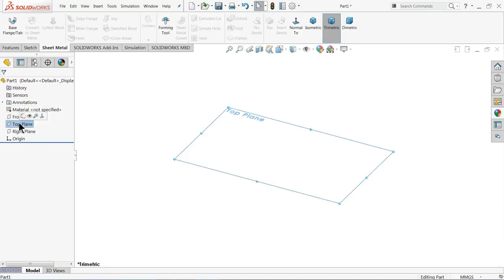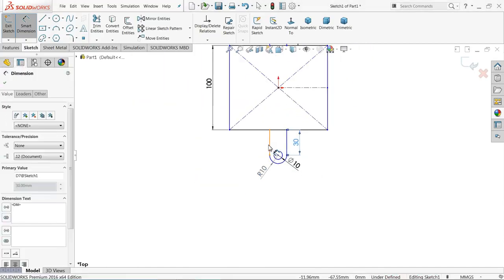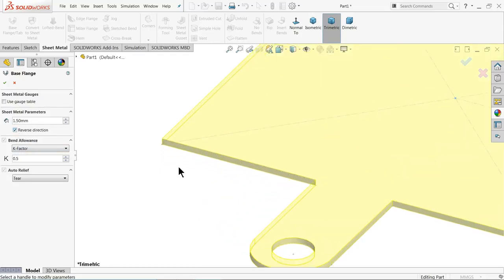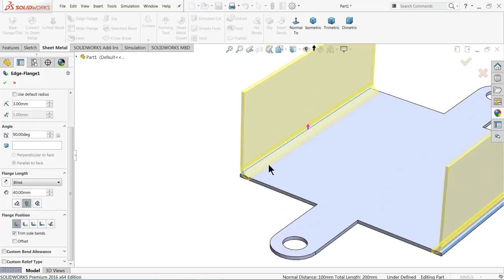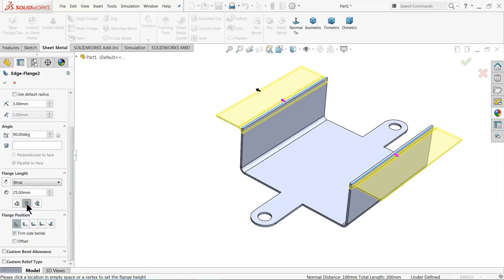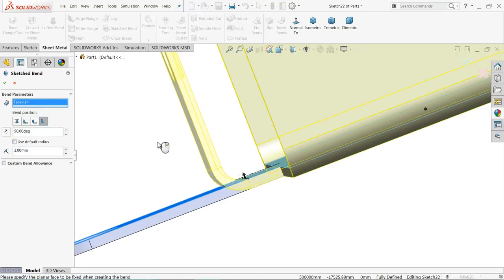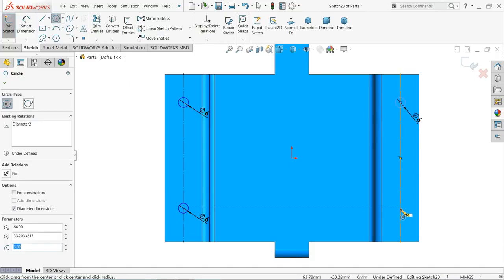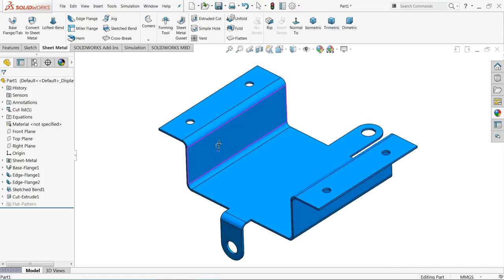SolidWorks Sheet metal Basics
3d basic tutorial for beginners